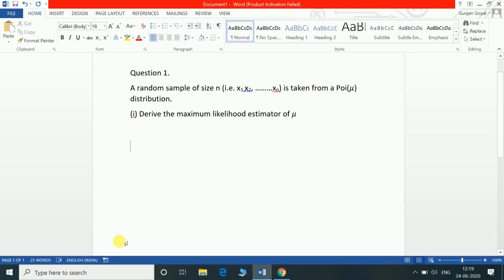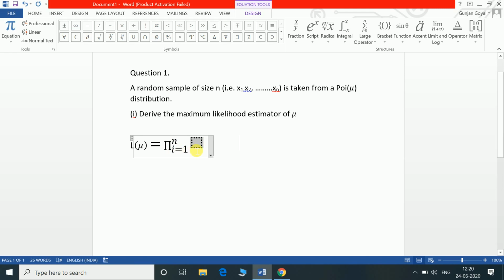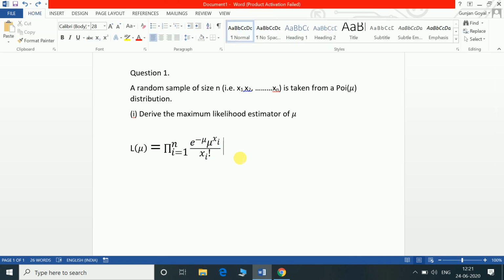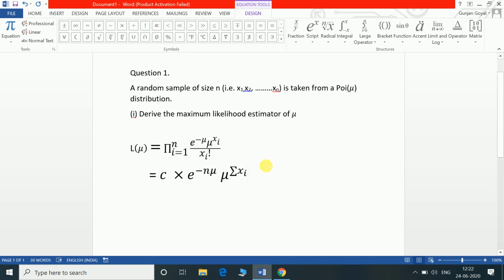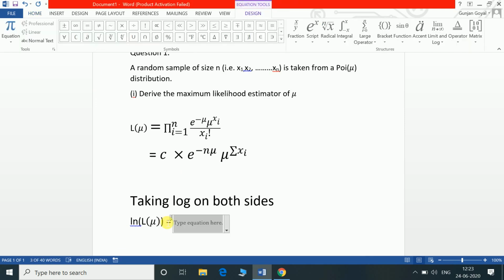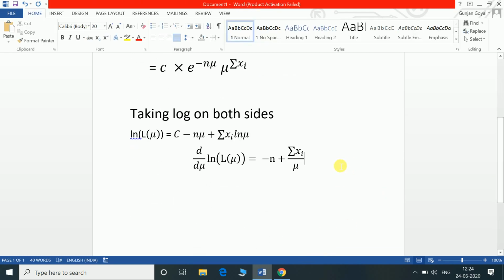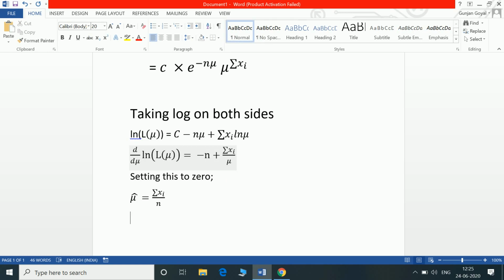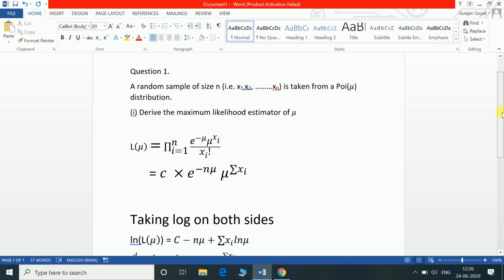Solving Maximum Likelihood Estimate on MS-Word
This video covers how to solve Maximum Likelihood Estimate on MS-Word.